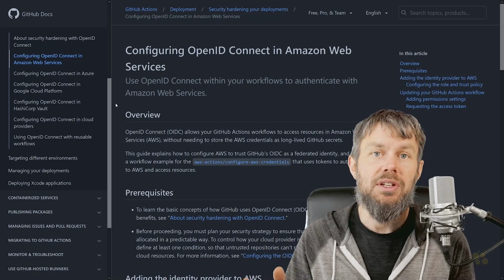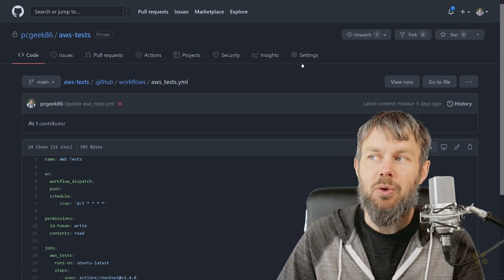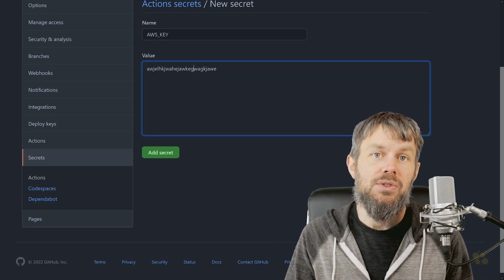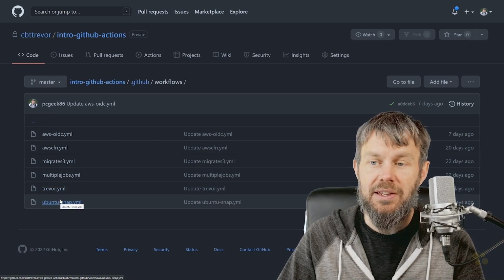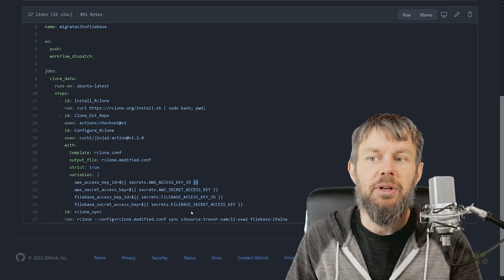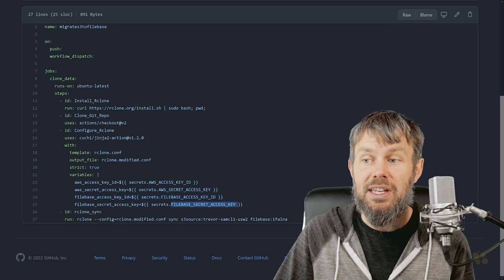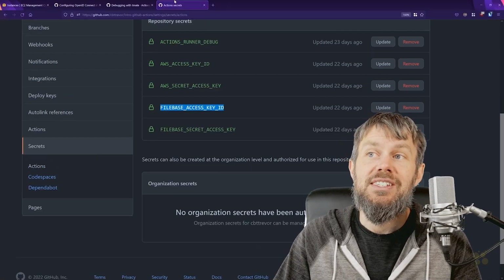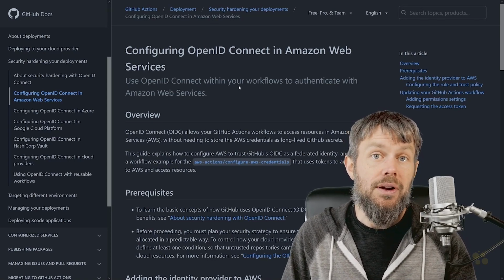Setting Up GitHub Actions Connectivity to Amazon Web Services (AWS)